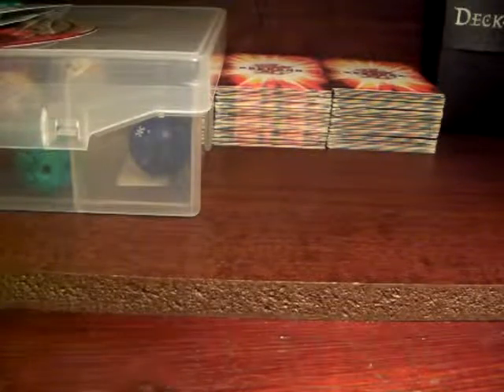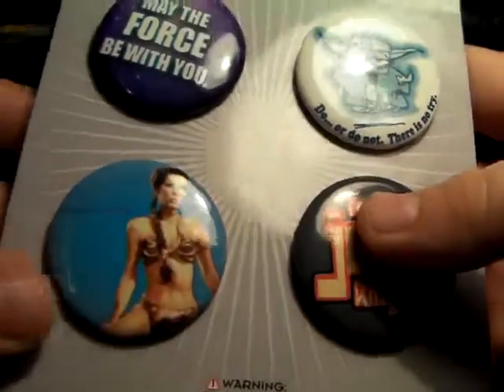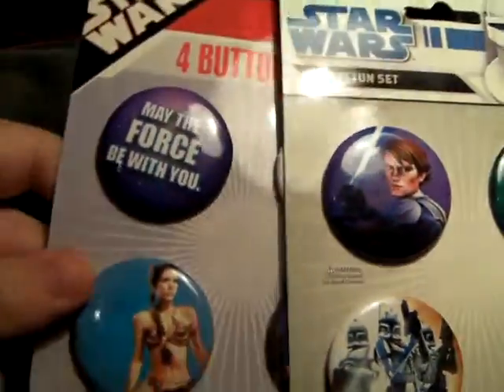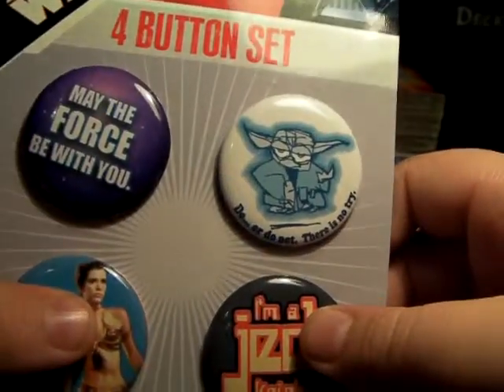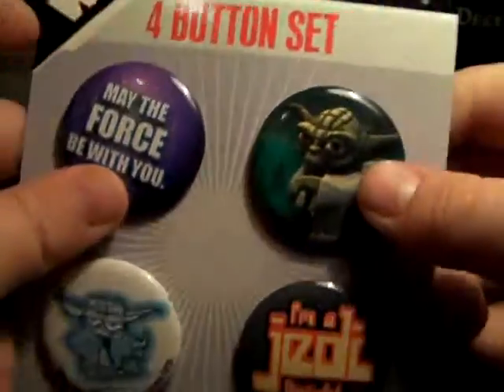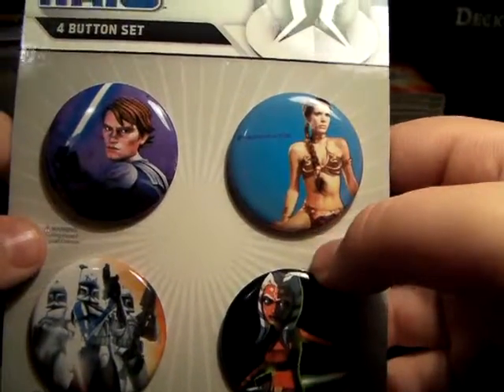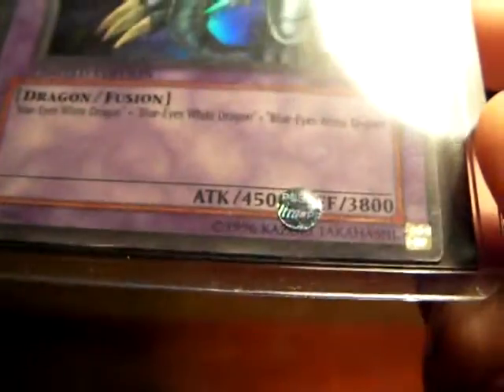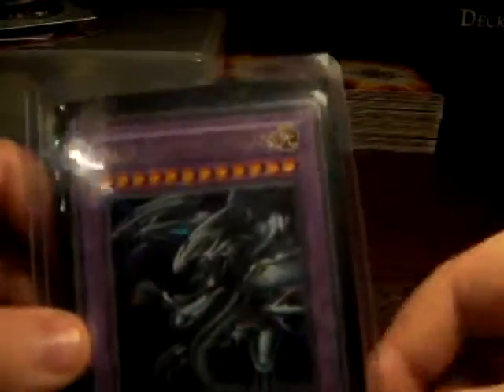Star Wars Mini Pin Sets Review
long title says it all.